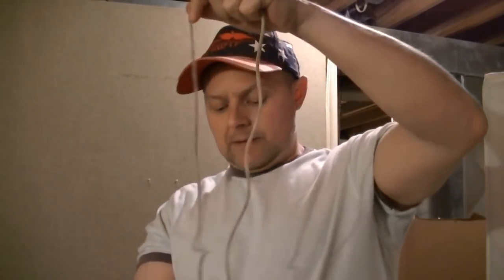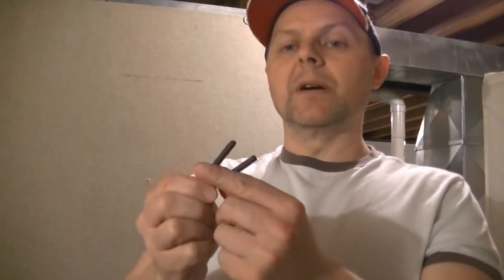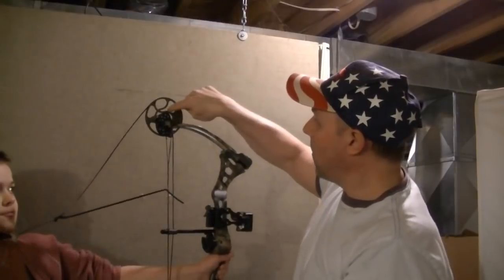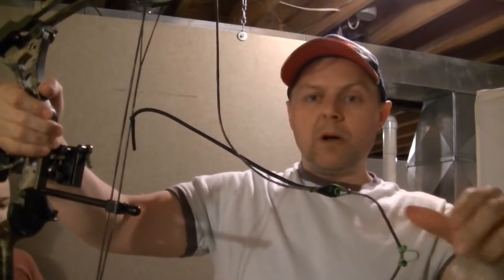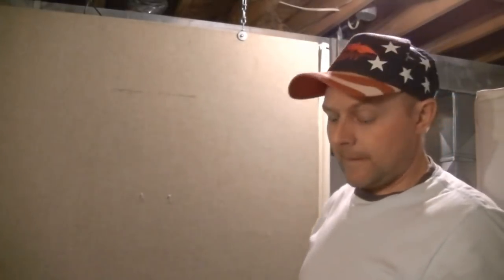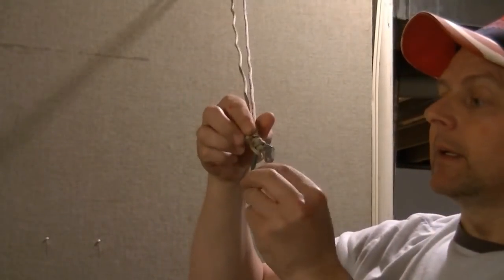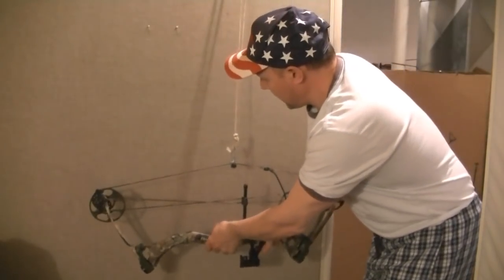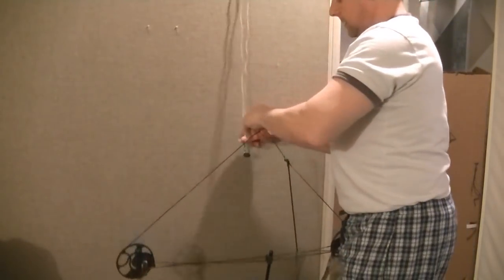No Bow Press? PART 1 Warning: use on sturdy cams, in doubt goto pro shop.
How to press your bow in the field for a string problem. You can make these simple tools that fit in your pocket to take hunting or to the range and can make repairs without a press.

**Below is a list of certain play list's that you should check out**